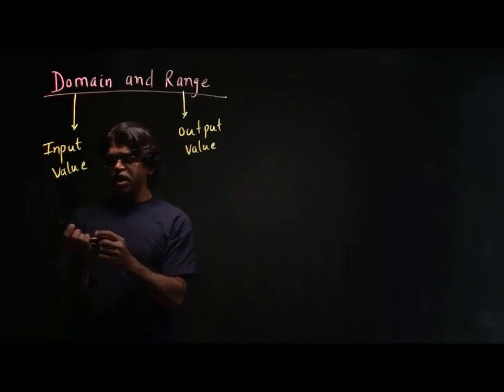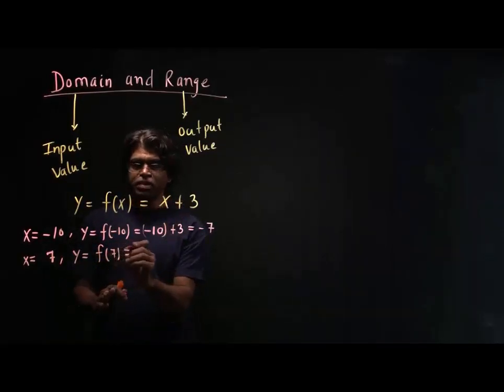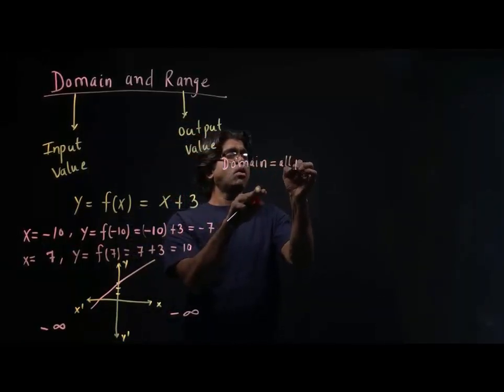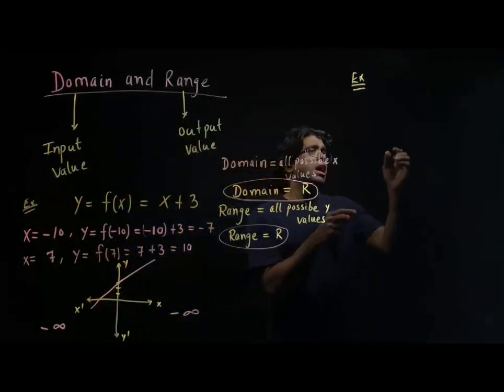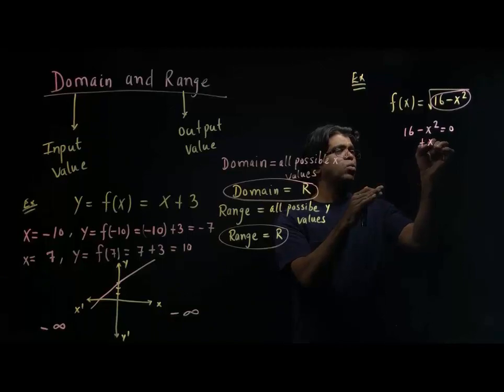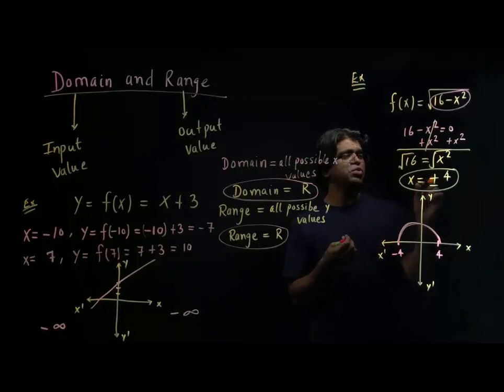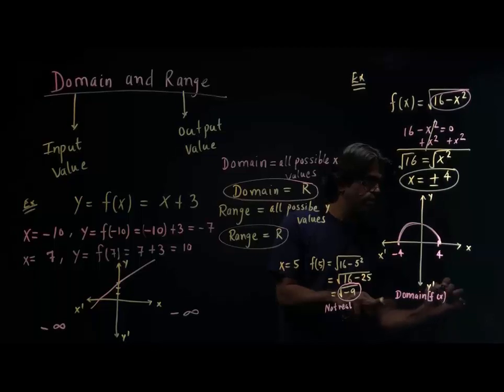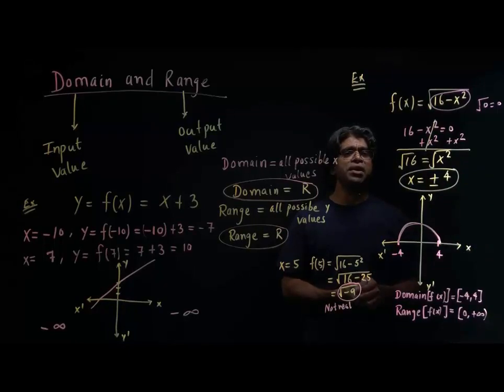Domain and Range of the Function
Domain and Range of the Function, Domain of the Function, Range of the Function, How to find domain and range of the function, Explanation of Domain and Range of the Function, Domain and Range tutorial,